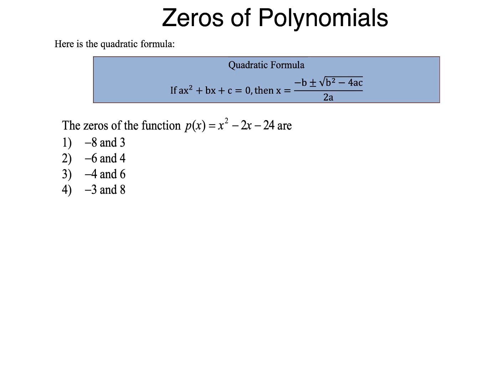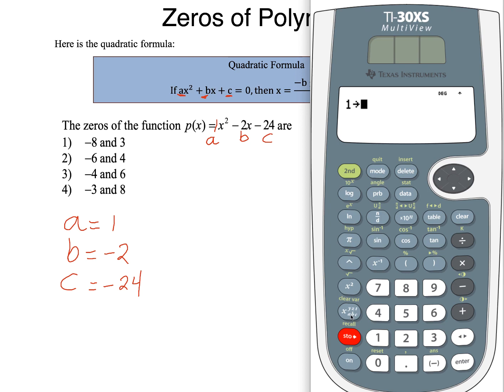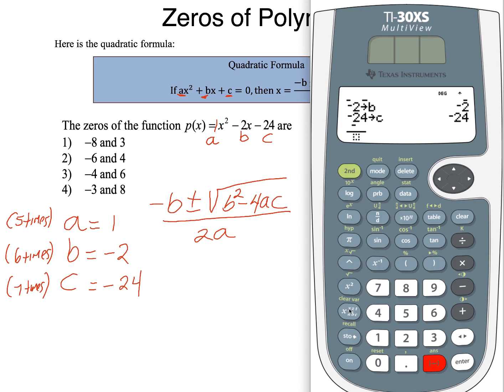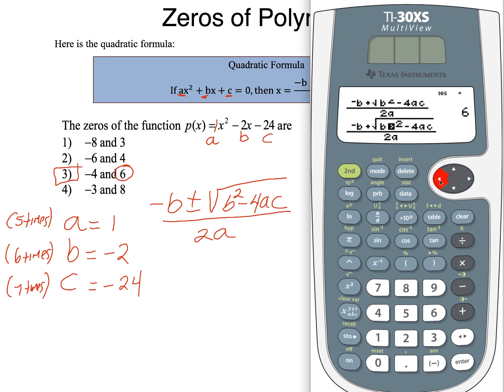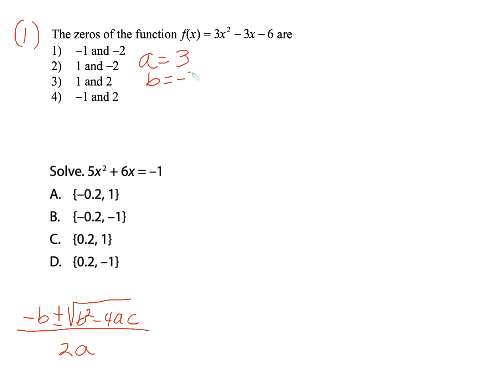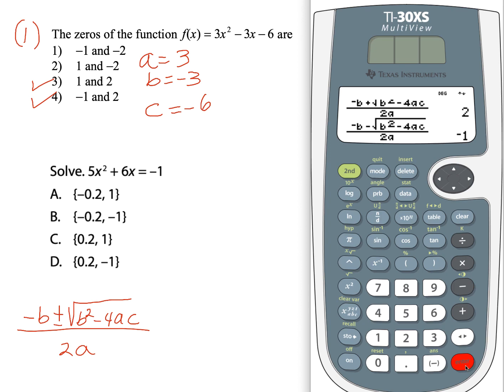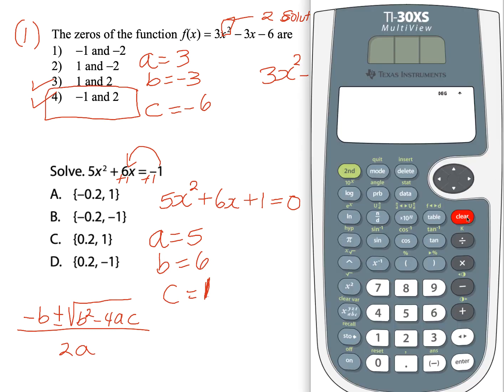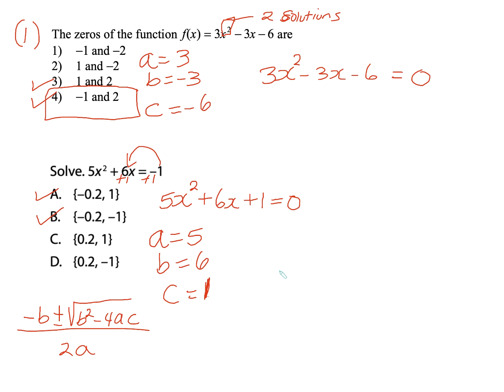FINDING THE ZEROS OF A POLYNOMIAL USING THE QUADRATIC FORMULA AND THE TI-30XS MULTIVIEW CALCULATOR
in the lesson, I demonstrate how to find the zeros of a polynomial using the quadratic formula and the TI-30XS Multiview Calculator. On the TASC Test this topic is high emphasis.